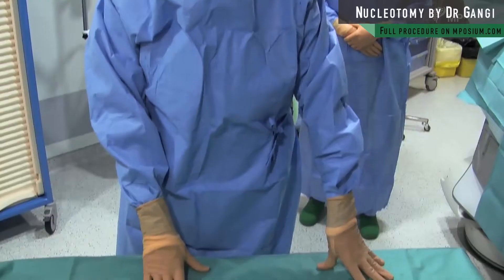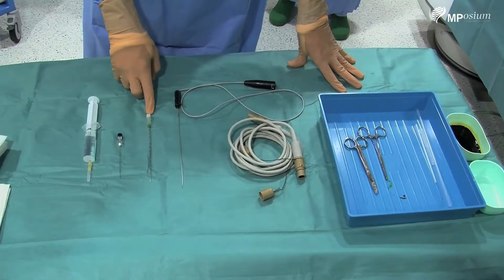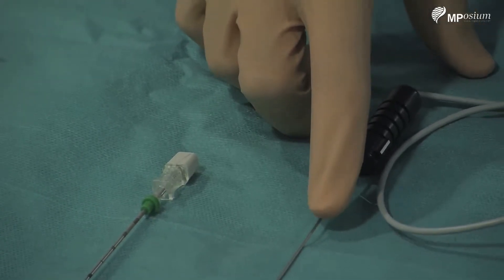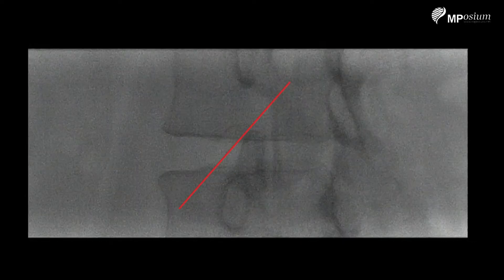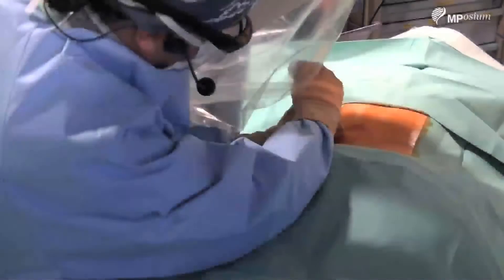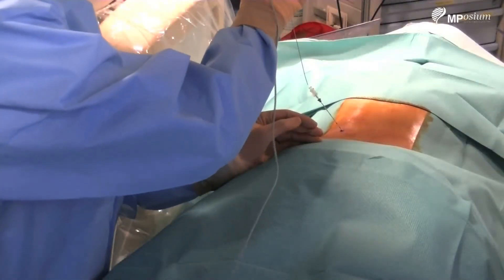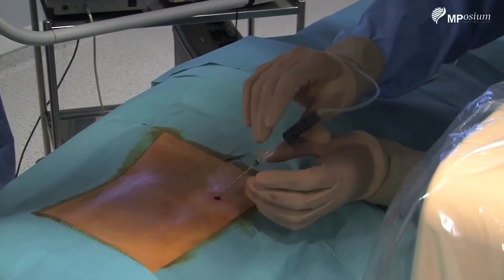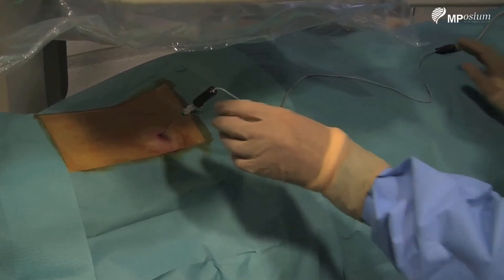Nucleotomy for L2 L3 and L5 S1 vertebra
Here you have a chance to attend a rare procedure step by step : case & equipment presentation, Fluroscopic control L2 L3, nucleotomy and RF needles insertion, cavitation test, fluoroscopic control for L5 S1, ionisation and coagulation, end of procedure briefing.